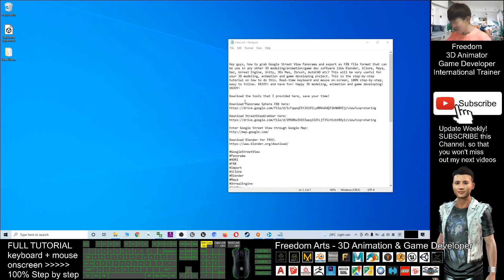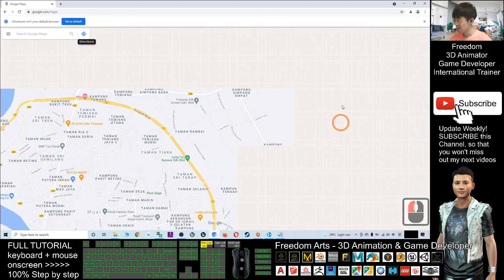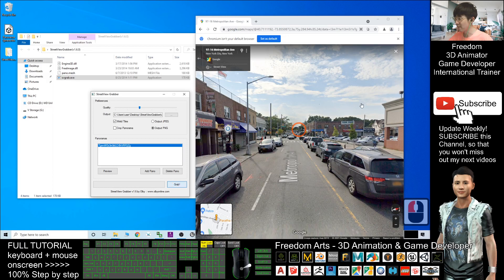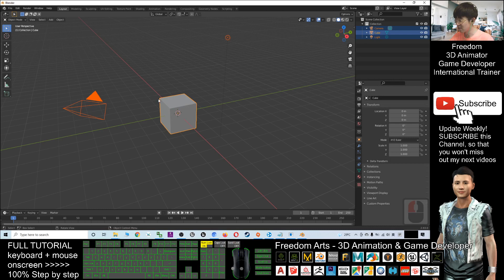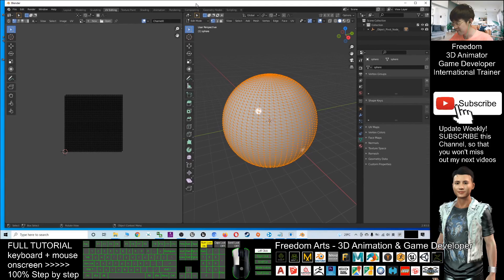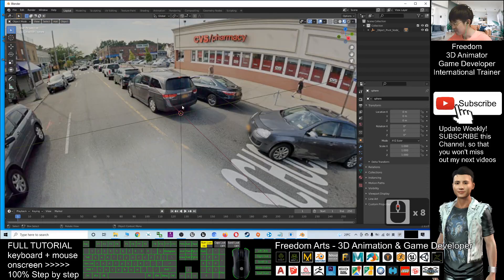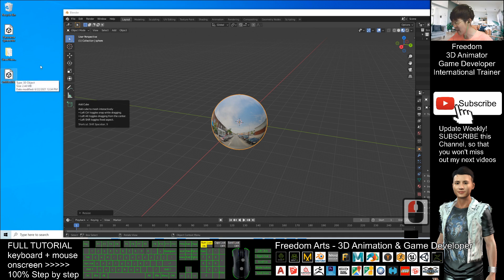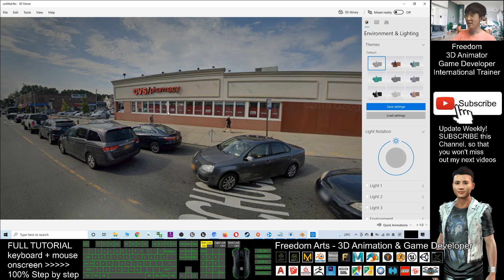Google Street View to FBX - 3D Modeling Tutorial - Panorama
- Hey guys, how to grab Google Street View Panorama and export as FBX file format that can be use in any other 3D modeling/animation/game dev software like Blender, iClone, Maya, Daz, Unreal Engine, Unity, 3Ds Max, Zbrush, AutoCAD etc? This will be very useful for your 3D modeling, animation and game developing project. This is the step-by-step tutorial on how to do this. Real-time keyboard and mouse on-screen, 100% step-by-step, easy to follow. ENJOY! and have fun! Happy 3D modeling, animation and game developing! ENJOY!

Download the tools that I provided here, save your time!

FBX,capture,Character Creator,iClone,Blender,Maya,Unreal Engine,3ds Max,Modeling,Animation,Game Dev,Tutorial,headshot,Picture to 3D,Photo to 3D,GoogleStreetView,Panorama,grabber,grab

Your friend,
FREEDOM

iClone 7 3D Animation Software!!!